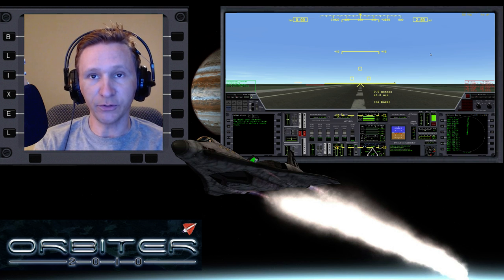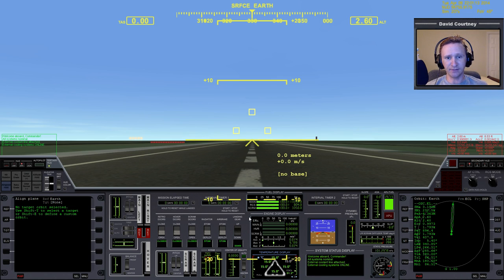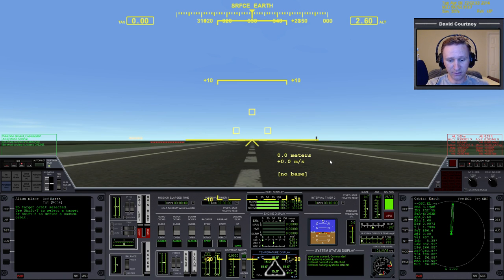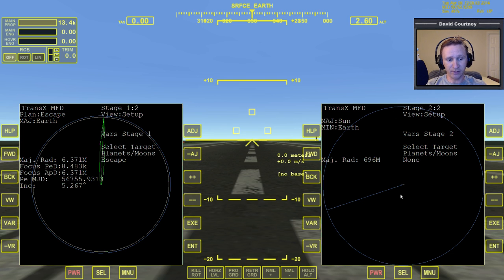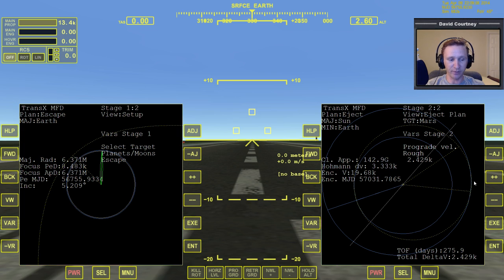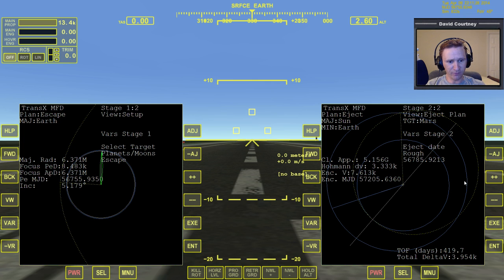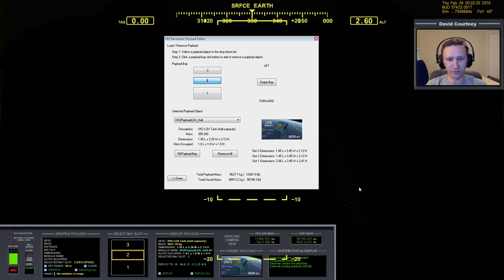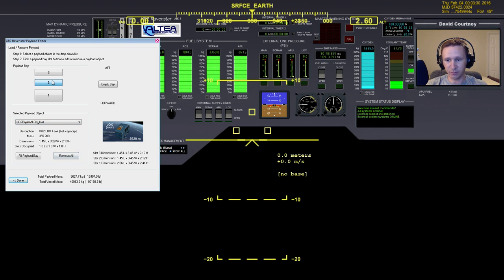Orbiter 2010 - [Part 39] Absolute Beginner Guide - Earth to Mars with TransX 1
This video was recorded Tuesday, April 8, 2014